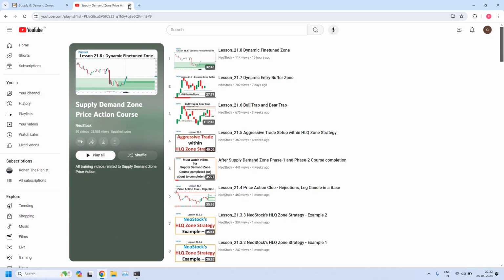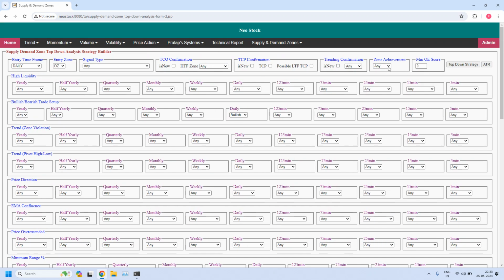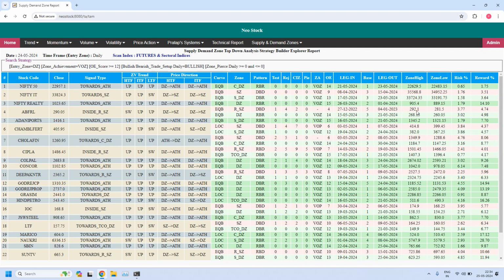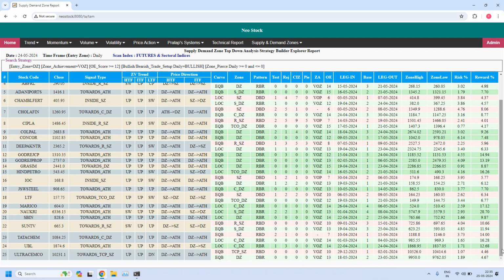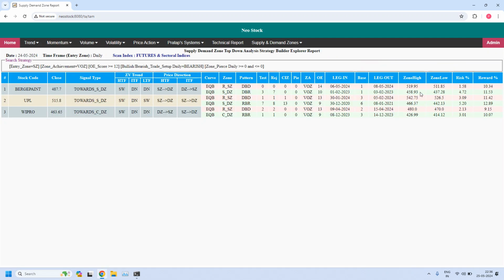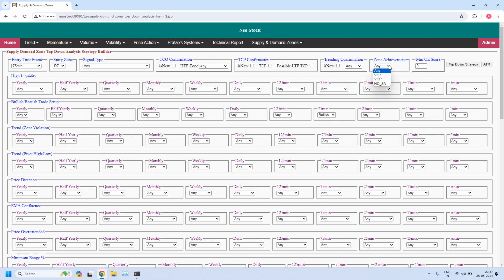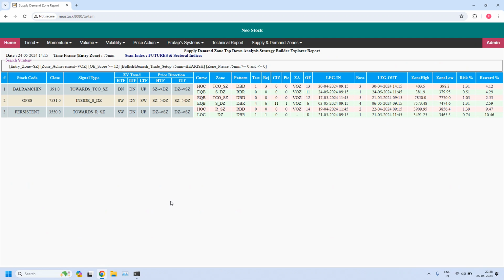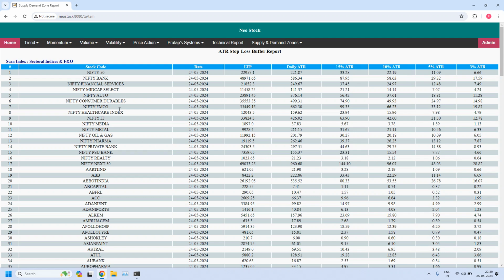MIT, WIT stocks - Bullish & Bearish Trade Setup Supply Demand Zones, Stop Buffers (25-May-2024)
MIT/WIT Reports based on NSE Sectoral Indices & Equity Stocks listed in F&O segment
1. MIT stocks as per Bullish Trade Setup Supply Demand Zones
2. MIT stocks as per Bearish Trade Setup Supply Demand Zones
3. WIT stocks as per Bullish Trade Setup Supply Demand Zones
4. WIT stocks as per Bearish Trade Setup Supply Demand Zone
5. Stop Buffer values for Sectoral Indices & Equity Stocks listed in F&O segment